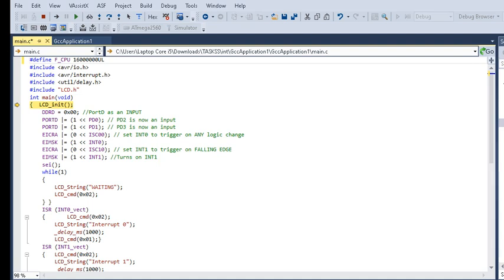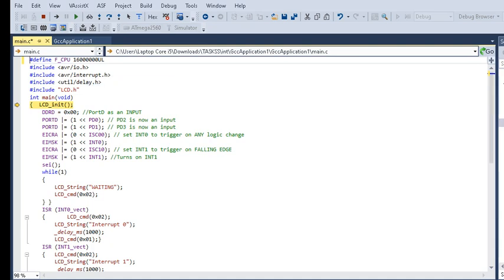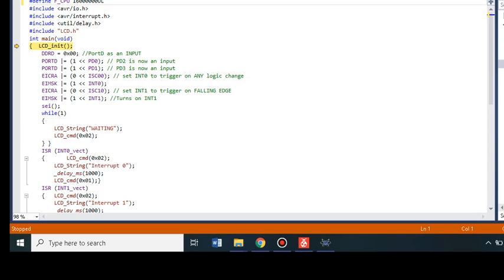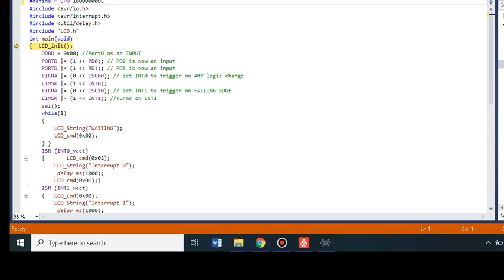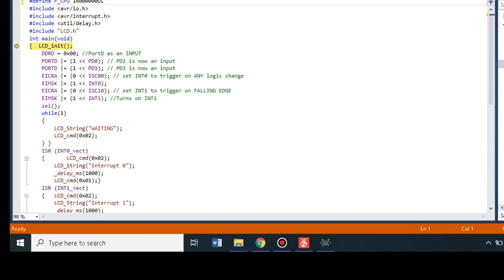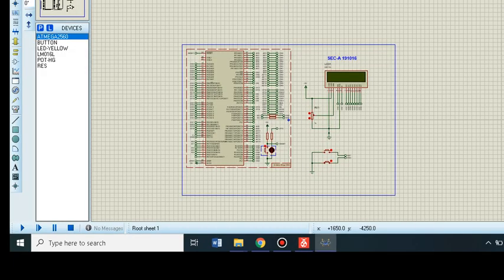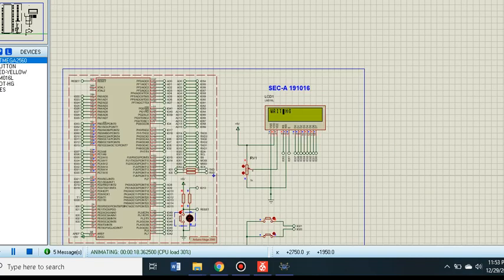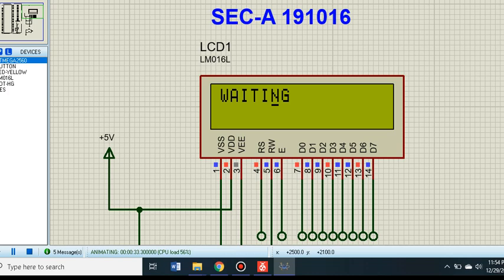Lab 7: Introduction and implementation of external and PC interrupts on ATMEGA 2560